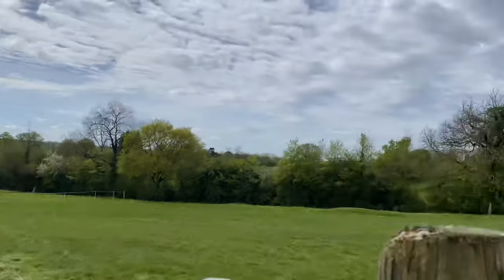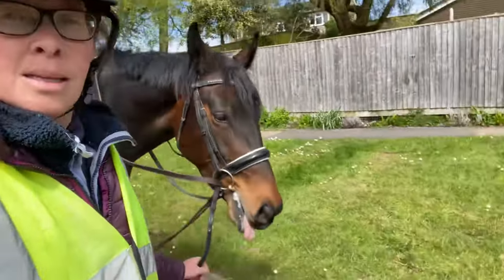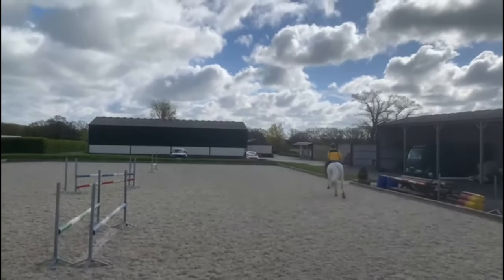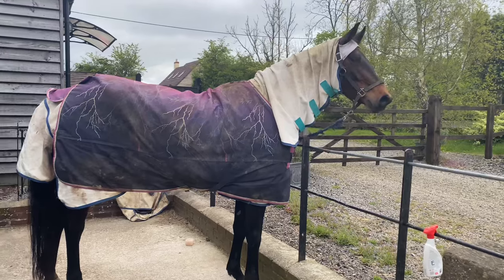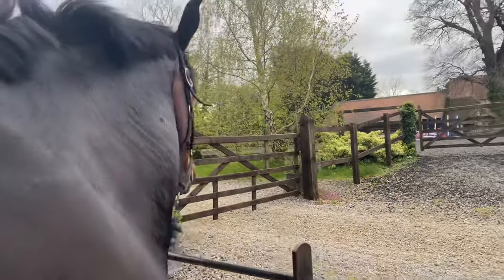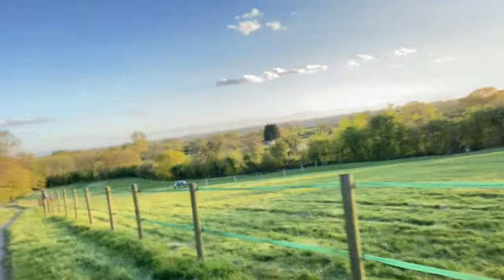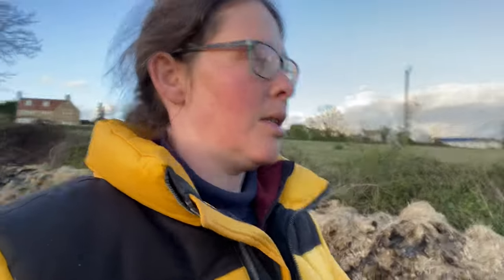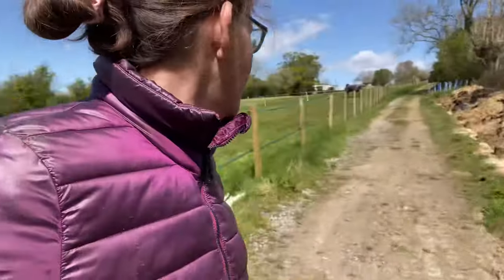She Doesn’t Make Life Easy Sometimes | Cotswold Cup Event | Equestrian Vlog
Mixed bag of a Vlog; horses finally back out, Cotswold Cup Hazleton Horse Trials, and finally back in the saddle on Sienna.

You Tube Audio - Shadowing - Corbyn Kites & Summer Somewhere in Cuba - Cumbia Deli